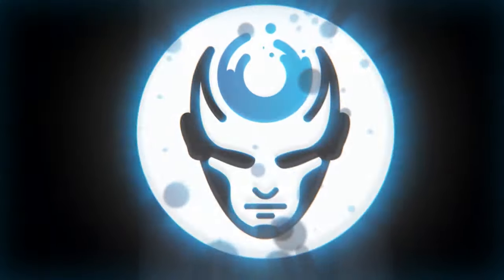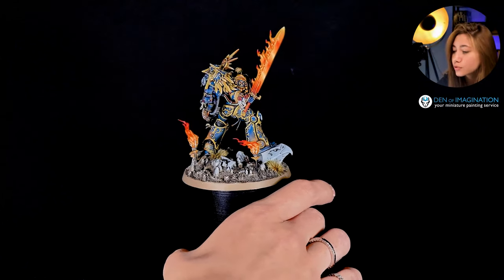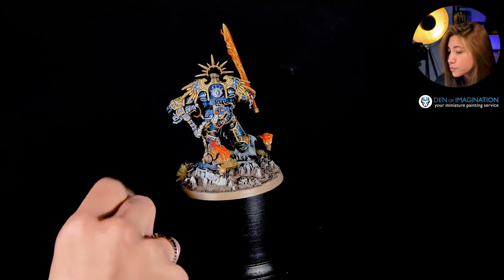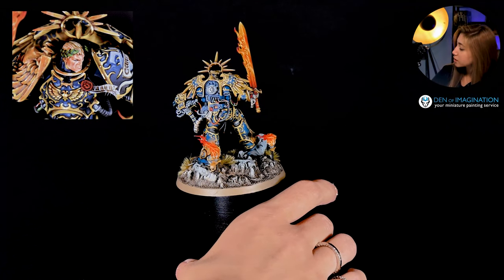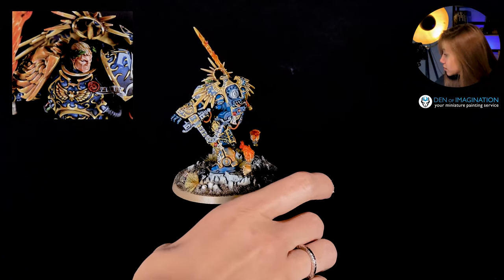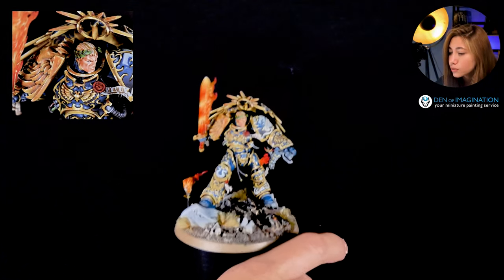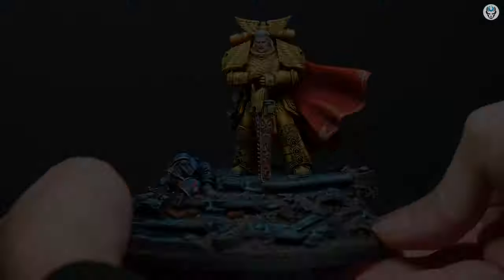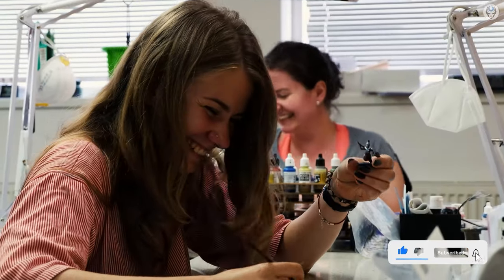GUILLIMAN - LVL 6 MINIATURE SHOWCASE 4K